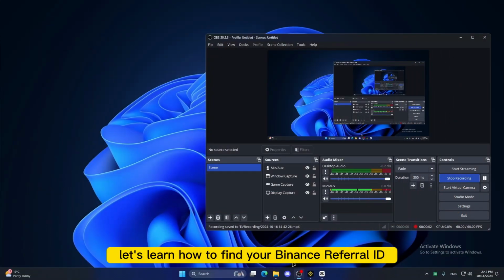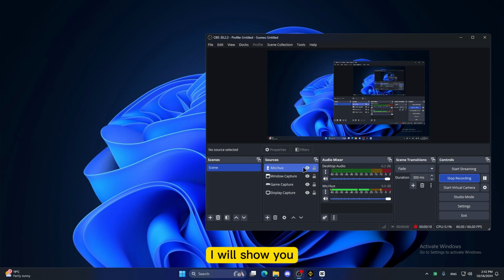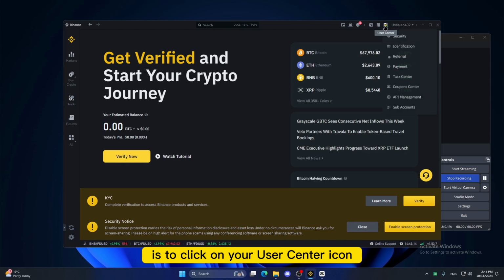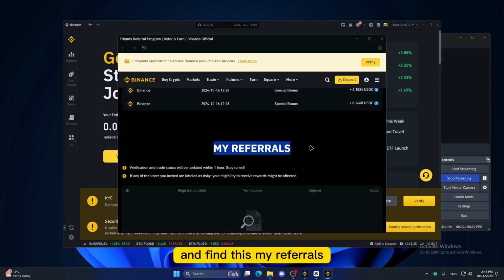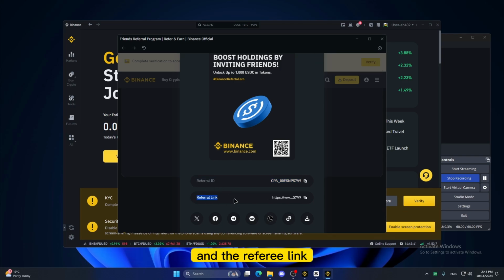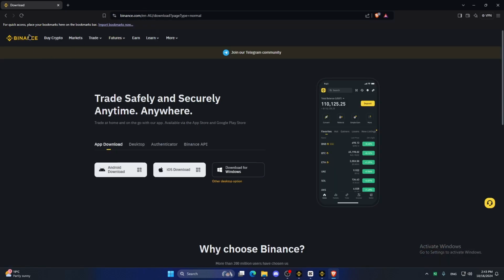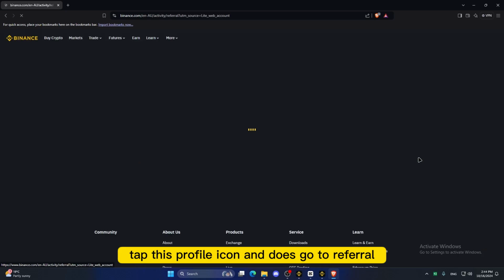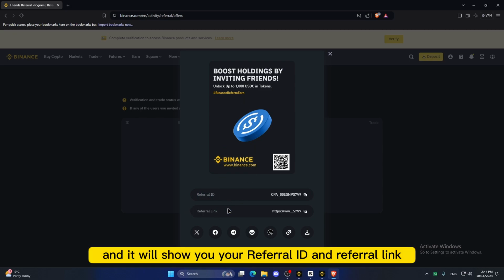How to Find Binance Referral ID | Binance Tutorial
Wondering how to find your Binance referral ID? Whether you want to invite friends or earn rewards by referring others, we’ll show you exactly where to find your unique referral ID on both the Binance app and website. Start earning referral bonuses by sharing your code today!